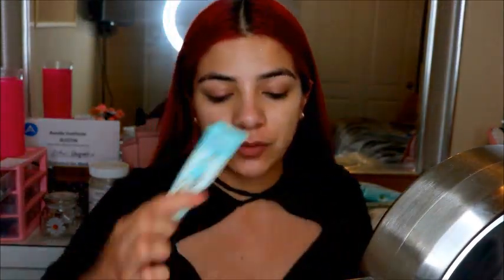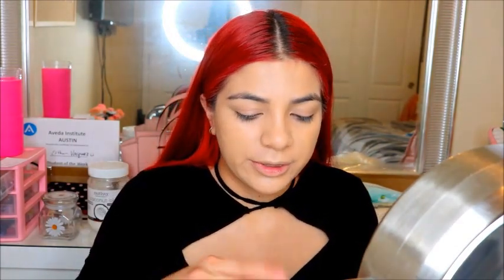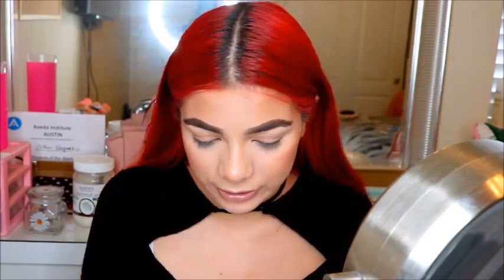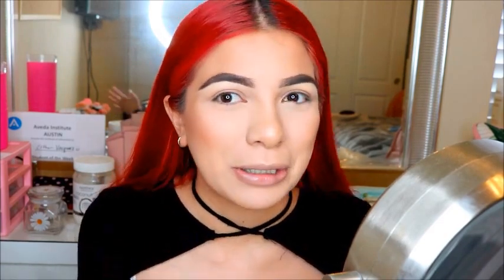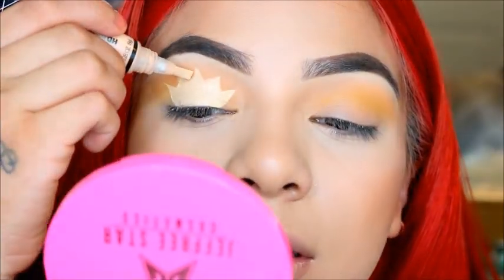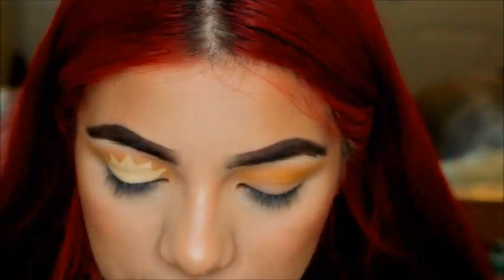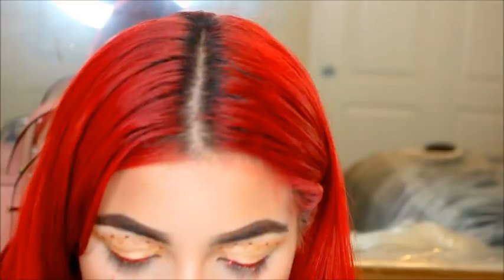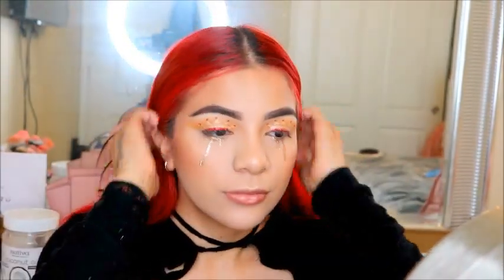GRWM: Crowns & Glitter Tears